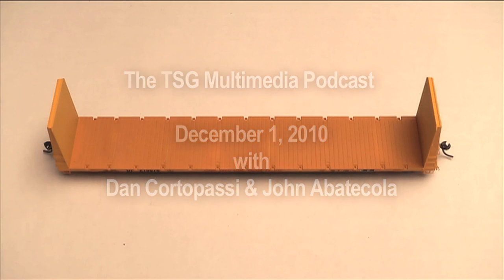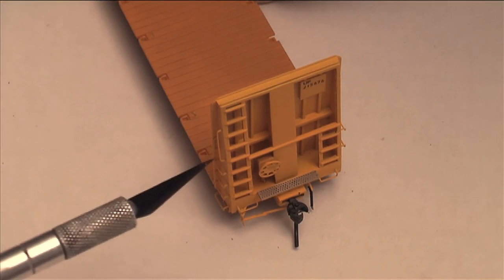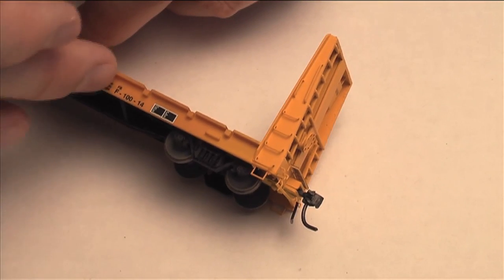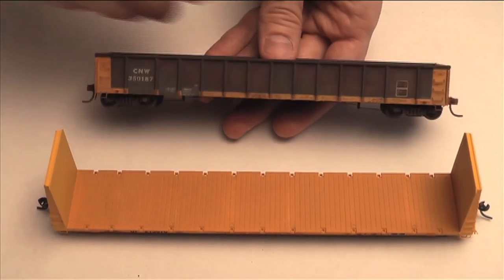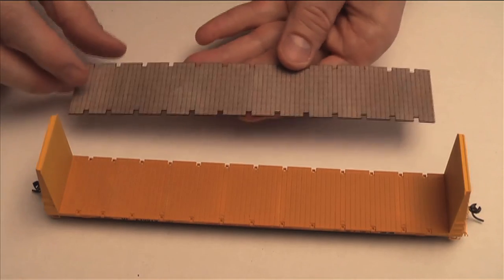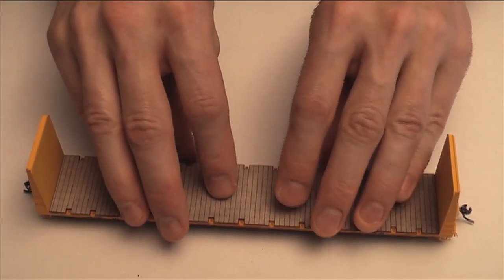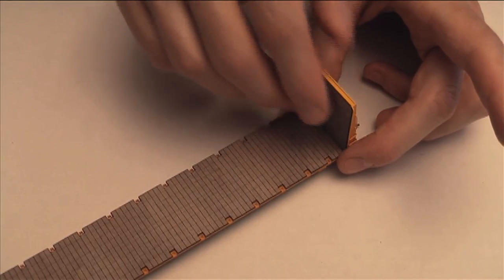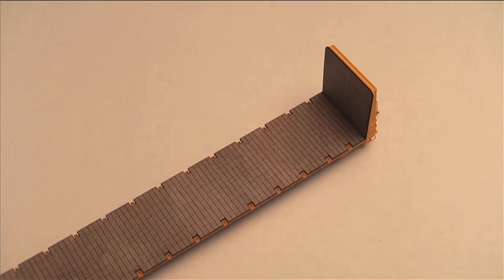HO Scale Detailing A Bulkhead Flatcar 12-1-10 Podcast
Dan shows us a bulkhead flatcar (HO Scale) and demonstrates some detailing techniques on it.